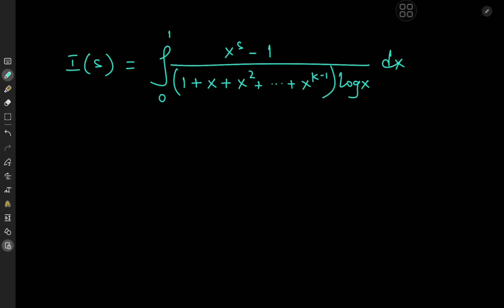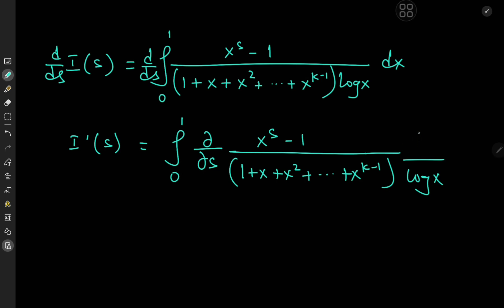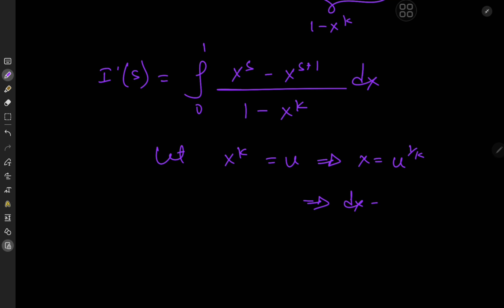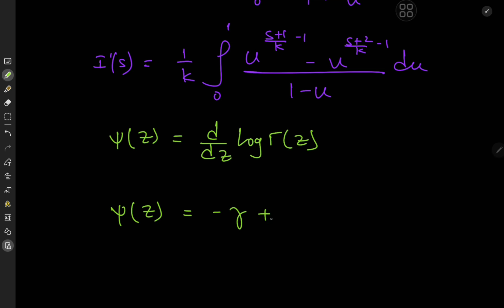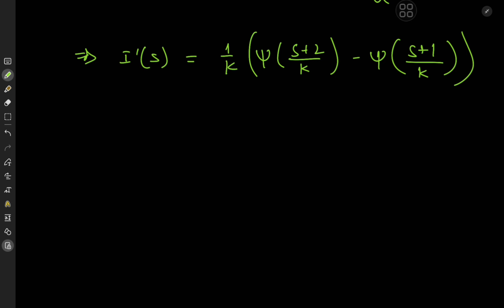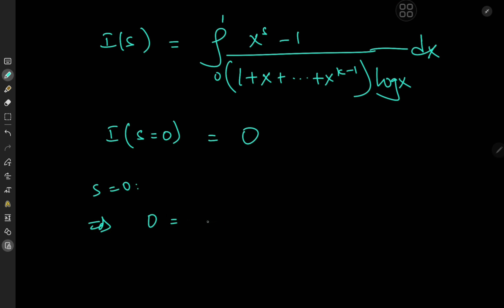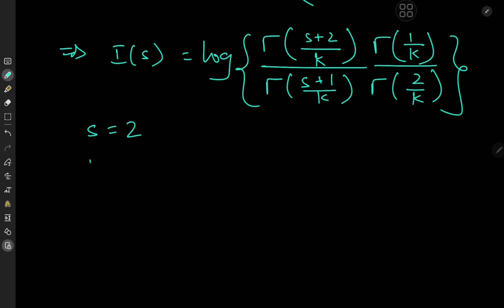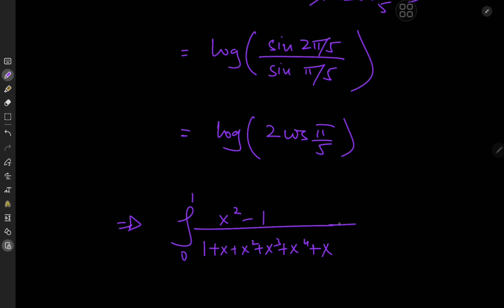MONSTER INTEGRAL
Here's an absolutely ridiculous integral characterized by a couple of parameters. Solution development using Feynman's trick and some introductory knowledge of special functions.